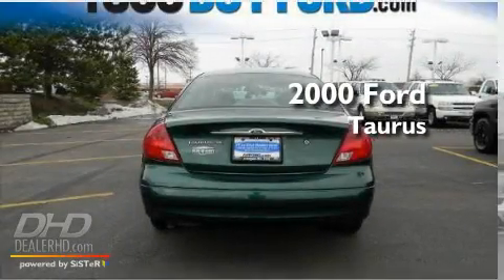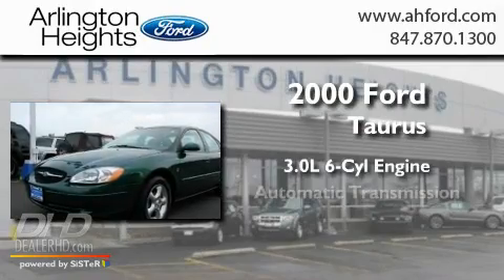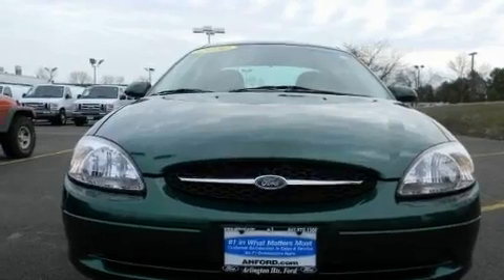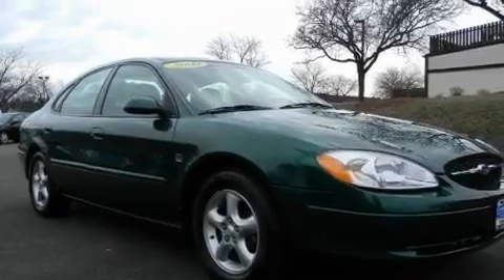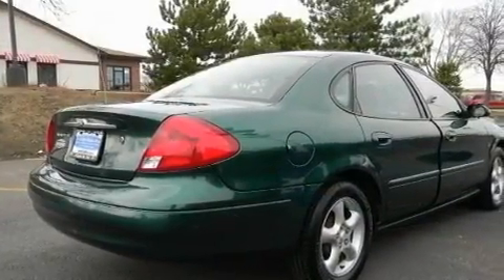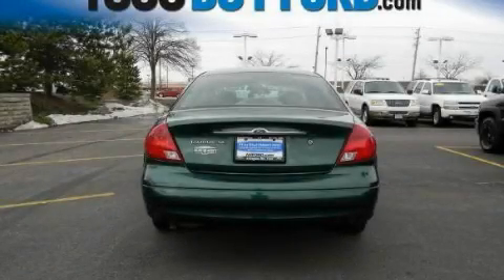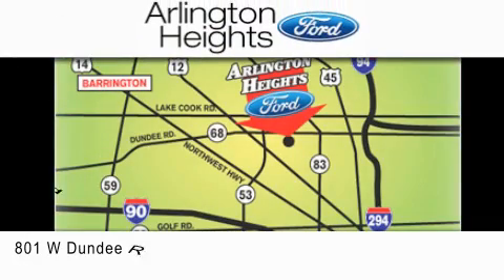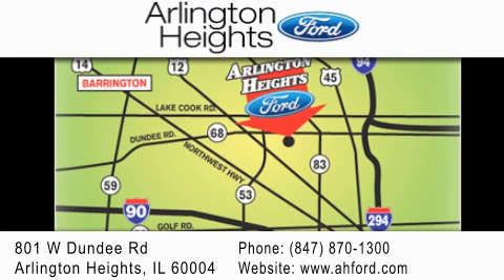2000 Ford Taurus Palatine IL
Year : 2000
 Make : Ford
 Model : Taurus
 Engine : V6 24V 3.0L
 Trans . : Automatic
 Exterior : Green
 Miles : 107,008
 Interior : Gray
 Stock : J119089A

 801 W. Dundee Road Arlington Heights, IL 60004
  , IL 60004

 Used 2000 Ford Taurus  IL